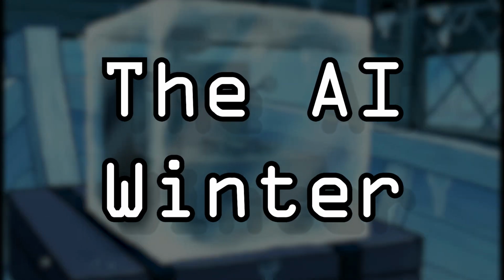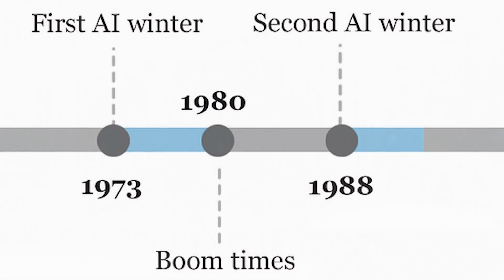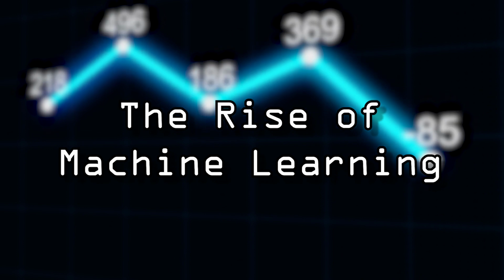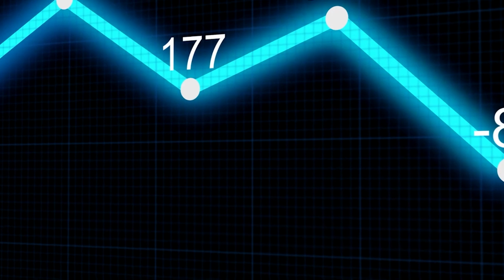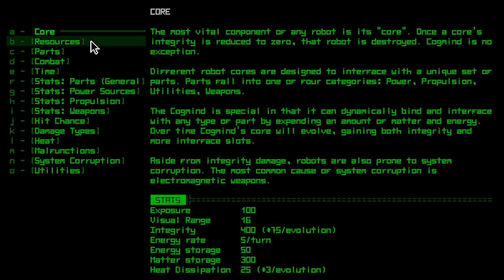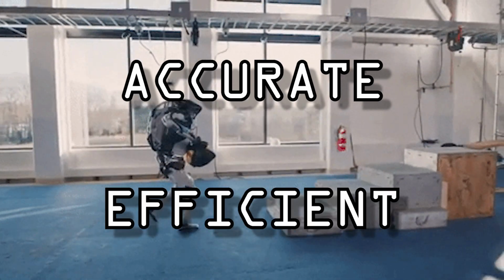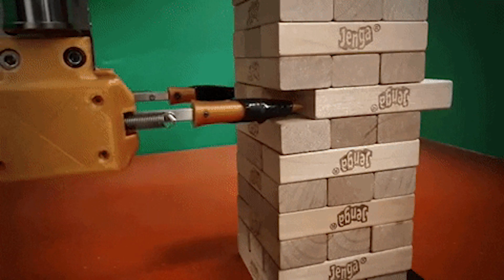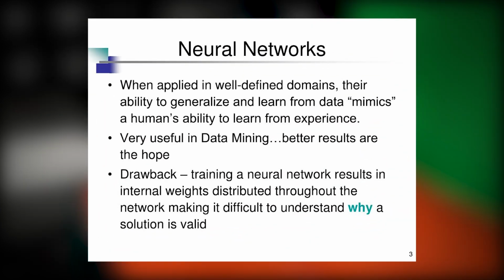The Government's $1 Billion Bet on AI: Can We Make the Future Smarter and Safer?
Looking to explore the fascinating world of artificial intelligence? Look no further than this video, "The Rise and Evolution of AI's Past Present and Future"! Join us on a journey through the history of AI, from its earliest beginnings to the cutting-edge technology of today and beyond. Along the way, we'll explore the key players, breakthroughs, and controversies that have shaped the field of AI, as well as the exciting developments and opportunities that lie ahead.

Whether you're a seasoned tech enthusiast or simply curious about the future of humanity, this video is not to be missed! So sit back, relax, and get ready to be amazed by the incredible Rise and Evolution of AI's Past Present and Future.